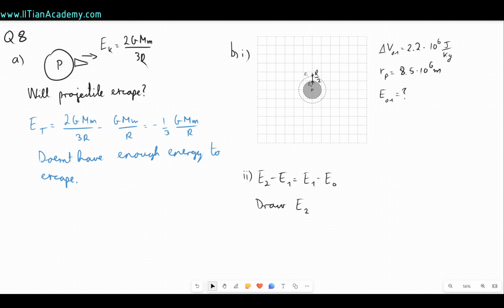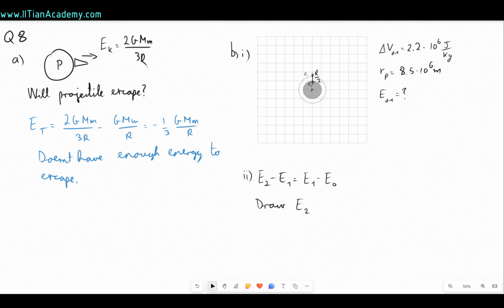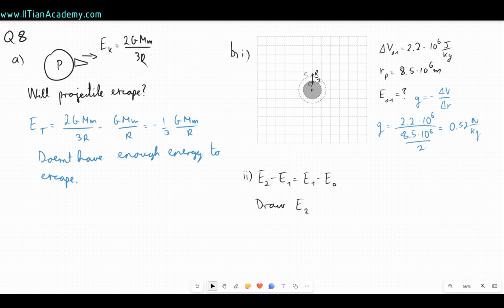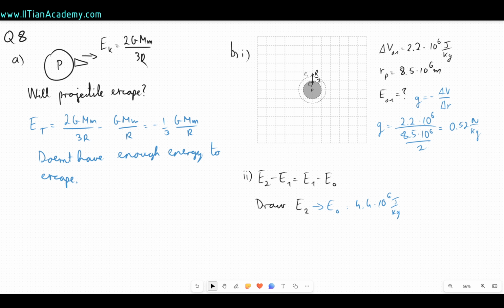IB DP Physics HL – 2024 May TZ2 Paper 2 Q8b